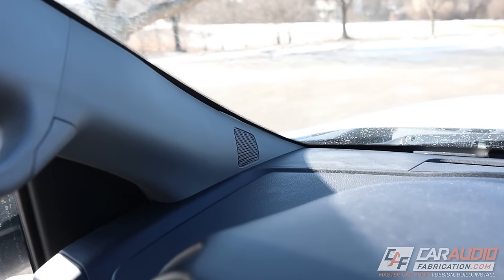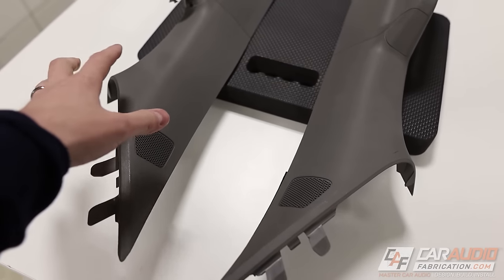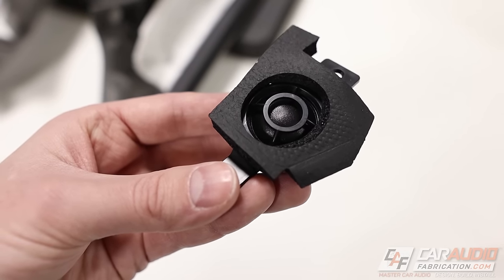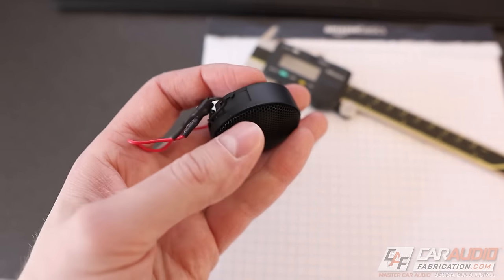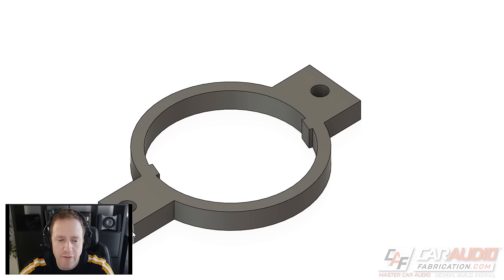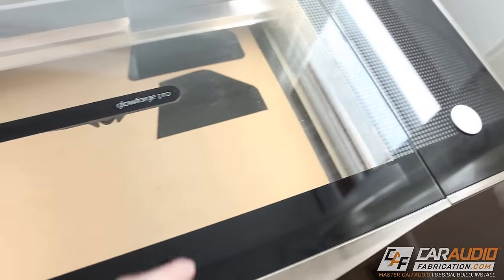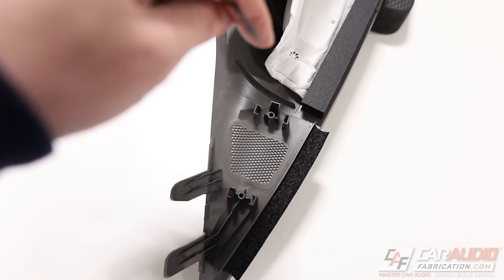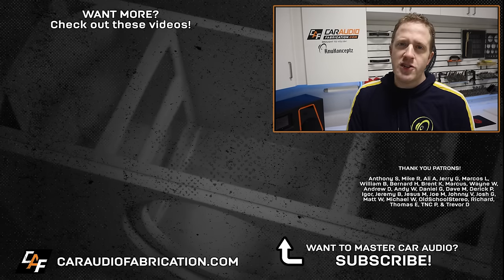How to Mount NEW Tweeters! Use THIS trick for better sound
When upgrading tweeters in a vehicle for a custom car audio system we need to come up with a good mounting solution to hold the tweeter in place. I generally try to avoid using plumbers strap or hot glue and like to opt for a designed solution that can be serviceable and mounted in and out. Let's make some tweeter adapters!